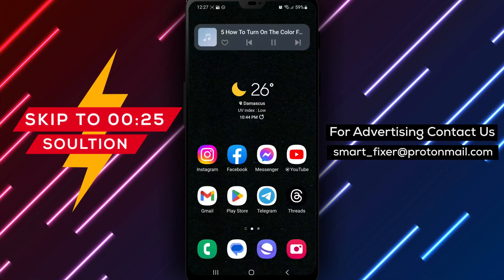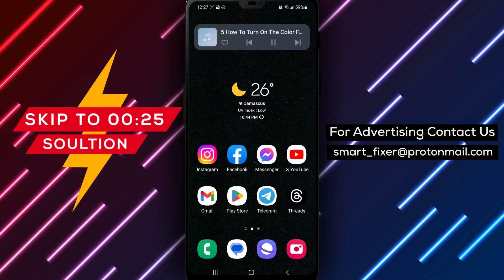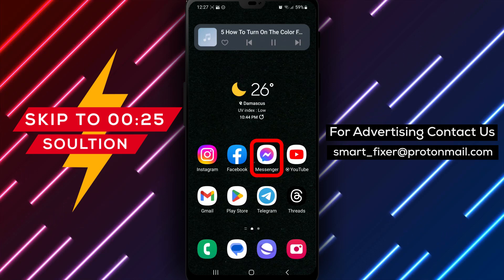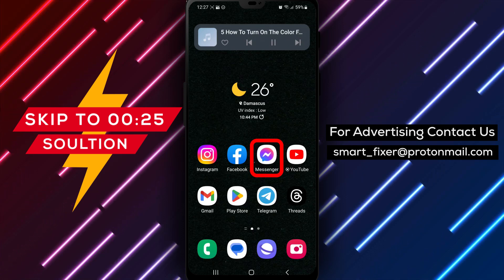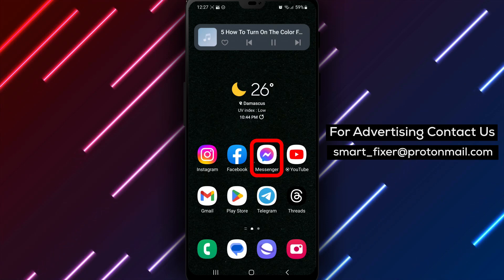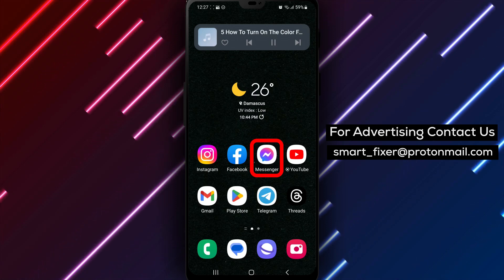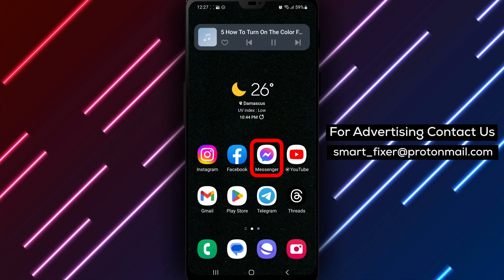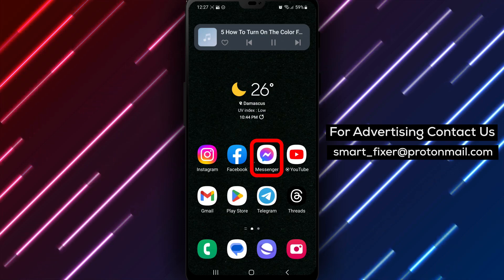How To Turn On Messenger Color Filter - Full Guide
Personalize your Messenger conversations by turning on the color filter feature. In this video, we'll show you how to turn on the color filter in Messenger. Here are the steps:

1. Open Messenger and tap on the three stacked lines.
2. Tap on the gear icon next to your user name.
3. Tap on "Accessibility" in the Preferences section.
4. Tap on "Color filter".
5. Choose the most suitable color filter for you.

By following these simple steps, you can turn on the color filter in Messenger and change the look and feel of your conversations. Don't settle for a boring Messenger conversation - turn on the color filter and make it more visually appealing.